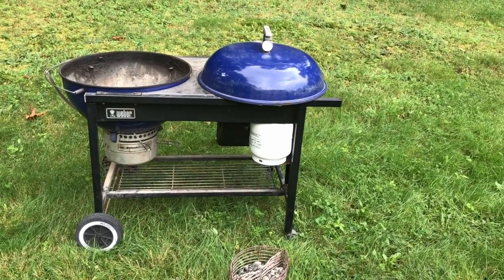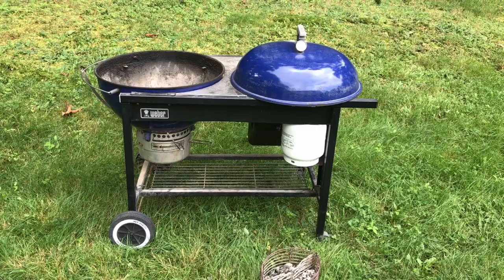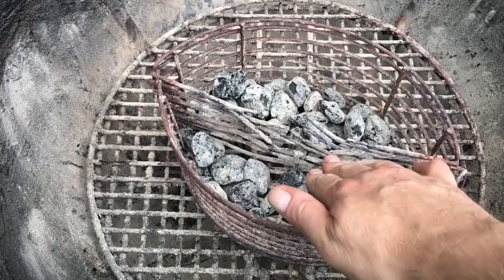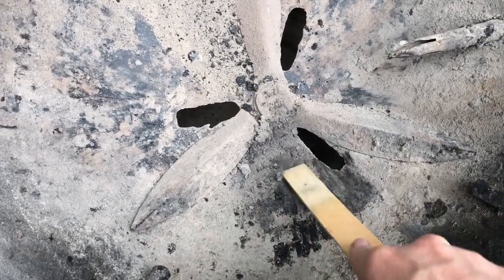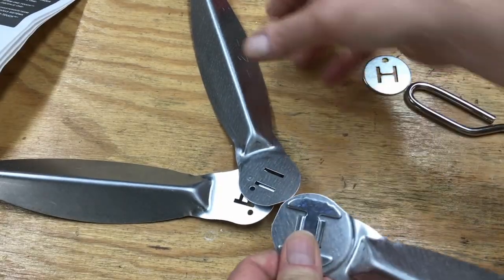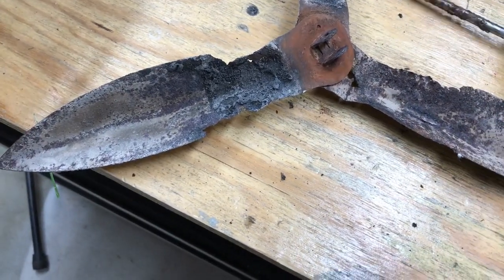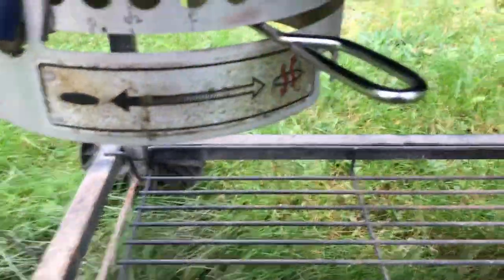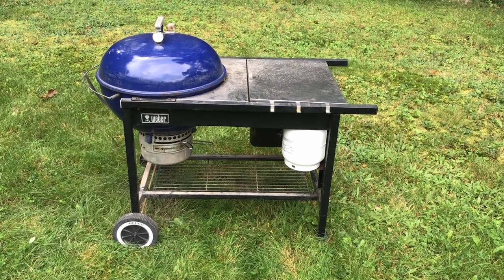Weber Grill Repair Cleaner Sweep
I replaced the cleaner sweep on my 25 year old Weber grill.